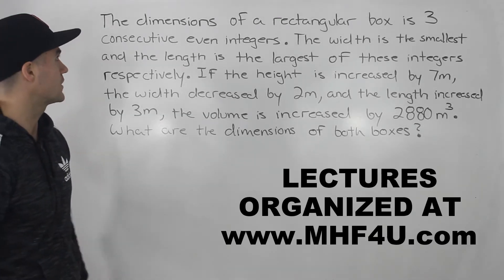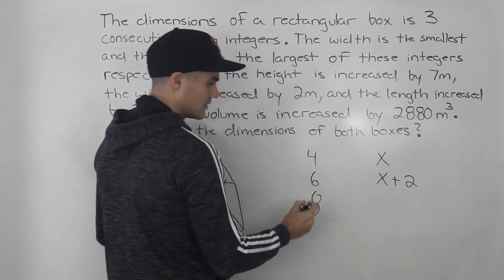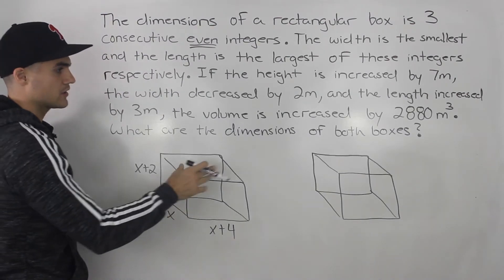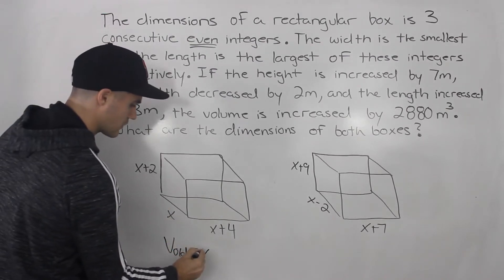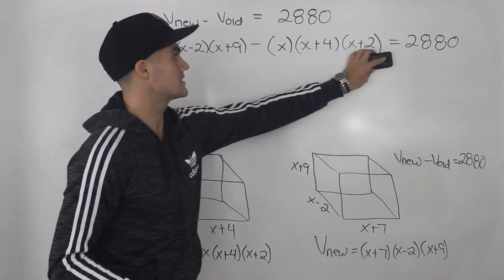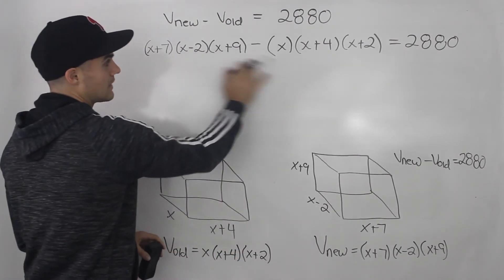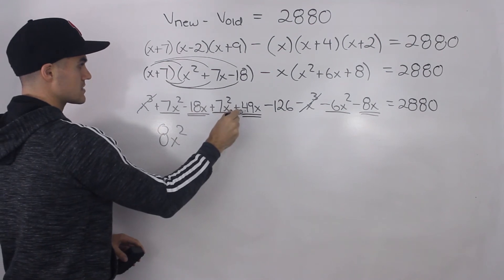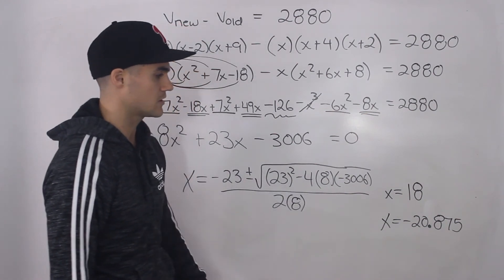MHF4U (Polynomial Equations Test 2, Application, Question 2) - Grade 12 Advanced Functions